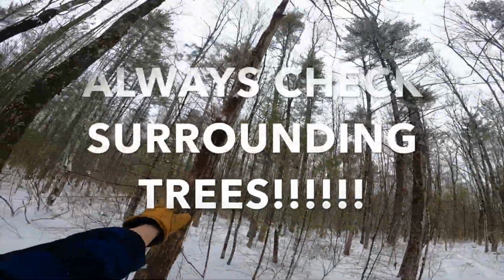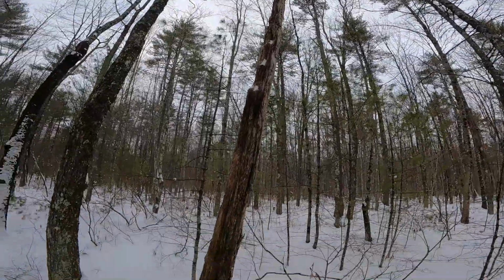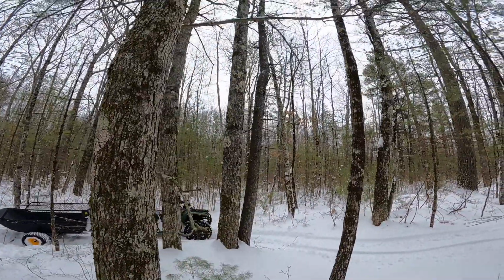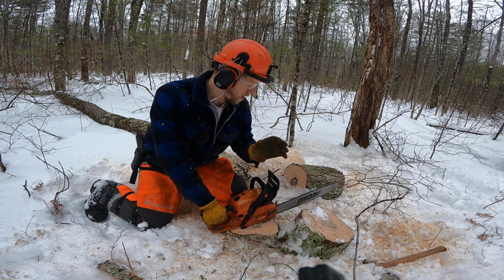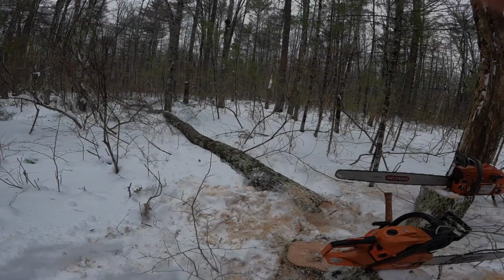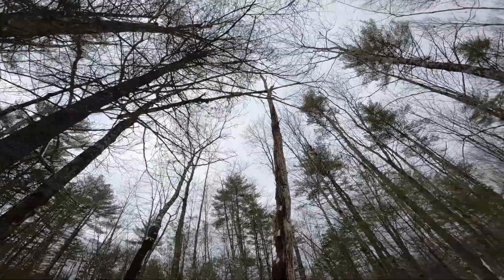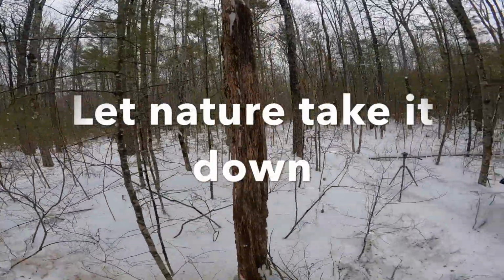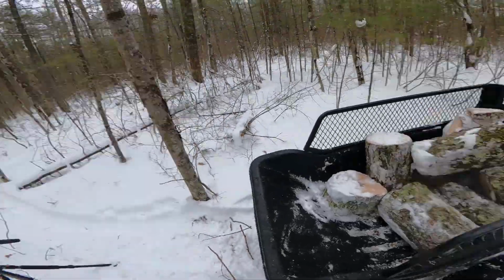Why You Need MORE Chainsaws! | WIFE APPROVED...Kinda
HI everyone lets talk about why I bring 3 saws with me when I go out searching for firewood! One saw is for felling. Second is for bucking up the logs (long bar) and third is a muscle saw for big wood but also a spare!